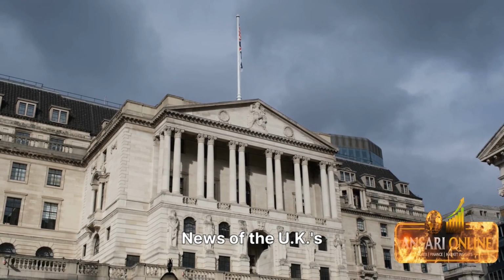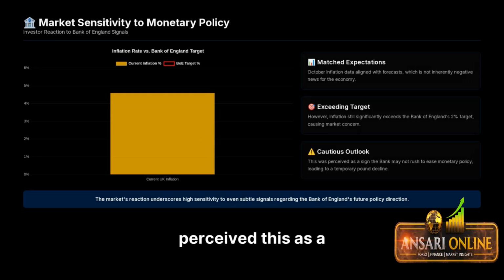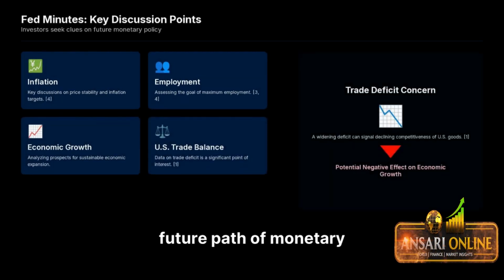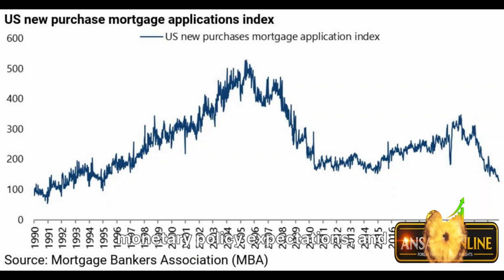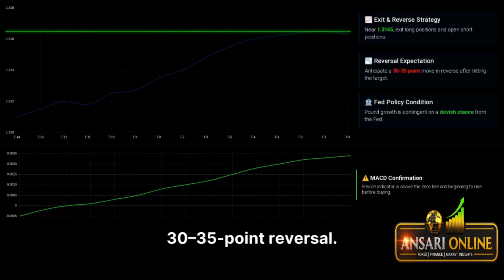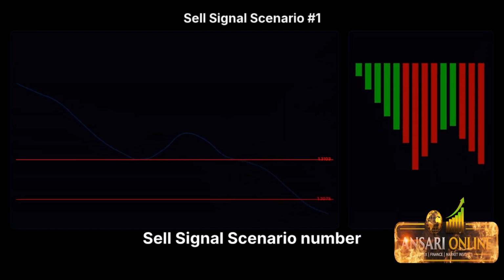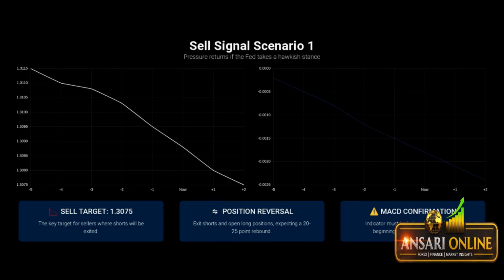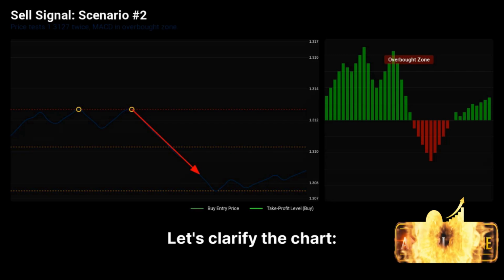GBPUSD Technical Analysis | Key Levels, Trends & Smart Money Insights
Dive into the latest GBPUSD analysis and discover how to trade this major currency pair with confidence. In this video, we break down key levels, trend directions, and market setups to help you make informed trading decisions.

1️⃣ Current GBPUSD Market Structure
✔ Identify support and resistance zones
✔ Recognize trend direction and key swing points
✔ Understand potential breakout or reversal areas

2️⃣ Momentum & Price Action Analysis
✔ Spot strong bullish and bearish moves
✔ Identify market imbalances and inefficiencies
✔ Determine optimal entry points for high-probability trades

3️⃣ Smart Money Insights
✔ Where banks and institutions may be entering
✔ Liquidity zones to watch for traps and reversals
✔ How to align trades with major market players

4️⃣ Trade Planning
✔ Entry, stop loss, and take profit levels
✔ Risk management tips for GBPUSD
✔ How to avoid low-probability trades

Beginner to intermediate Forex traders

Traders looking to understand GBPUSD price behavior

Anyone wanting structured, logic-based trade setups

📉 Trading Risk Warning: Forex trading carries high risk. Never trade with money you cannot afford to lose.

💼 Educational Purpose Only: This video is for learning and analysis.